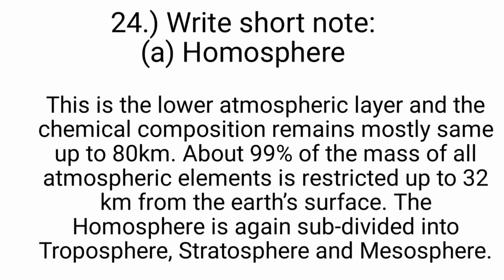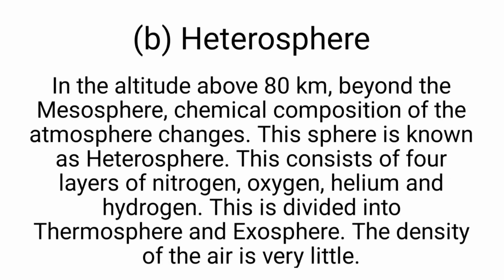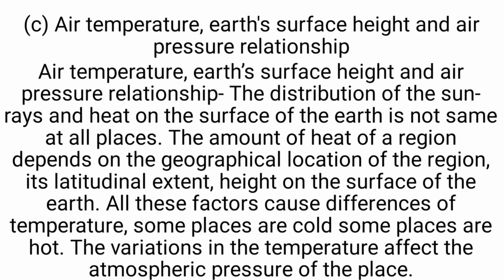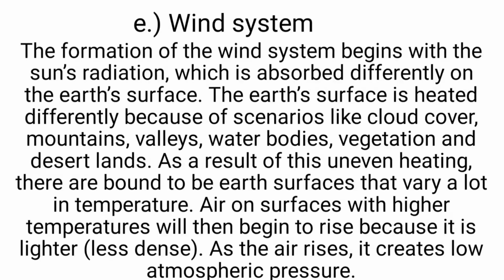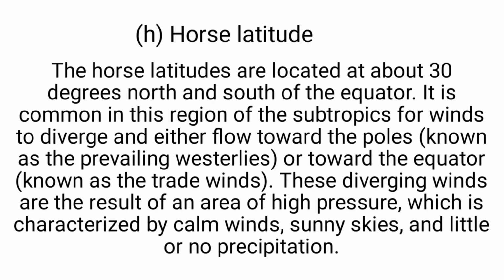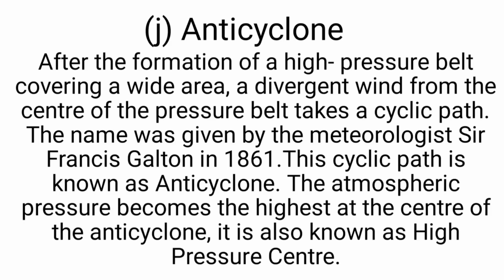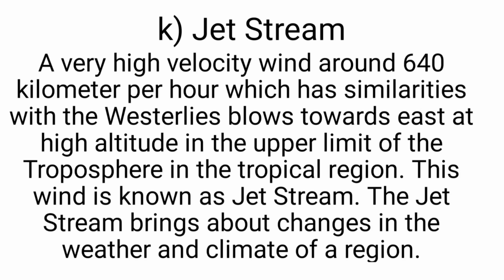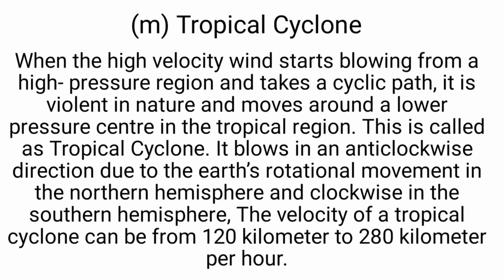Class9 Social Science Geo.part chapter 2 ATMOSPHERE:STRUCTURE, AIR PRESSURE AND WIND SYSTEM Qno24